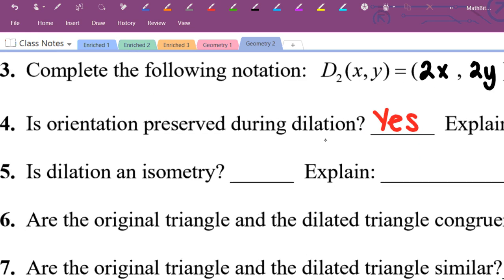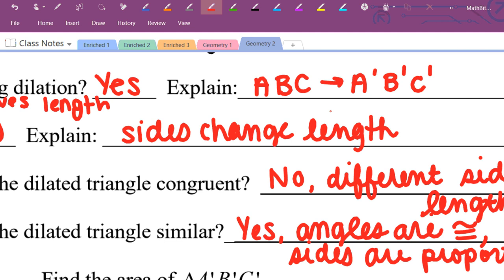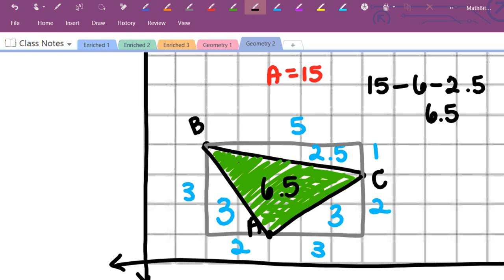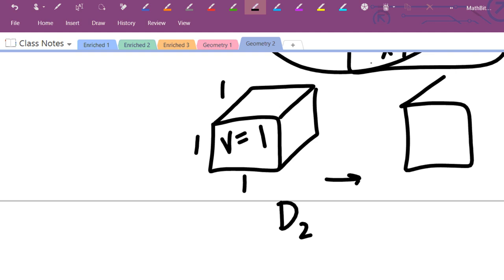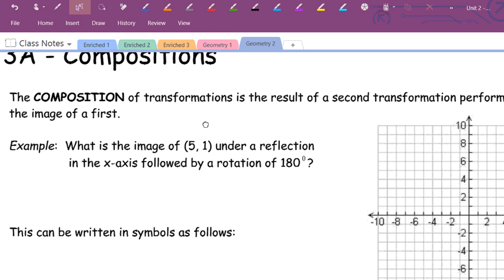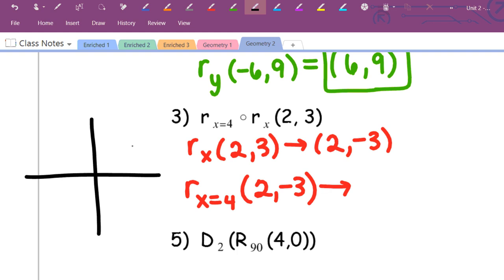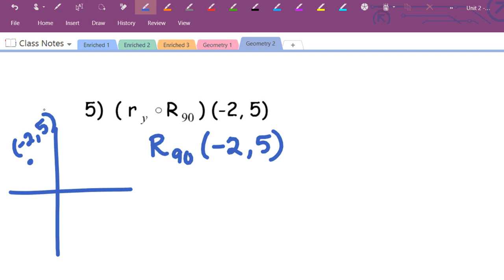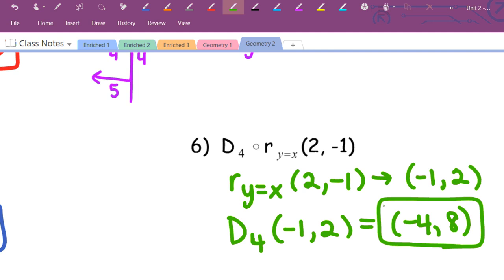GeoE Day 18 Composition of Transformations Section 2